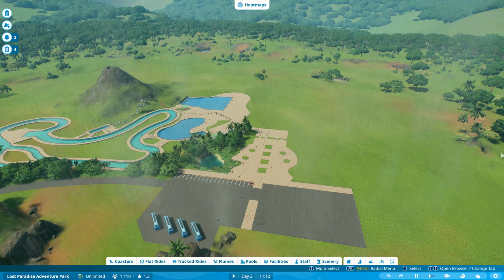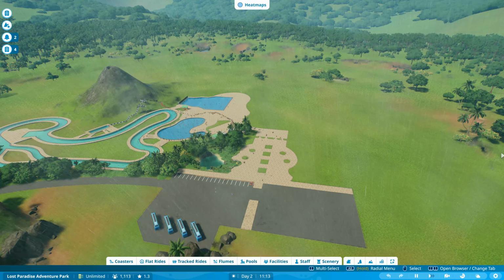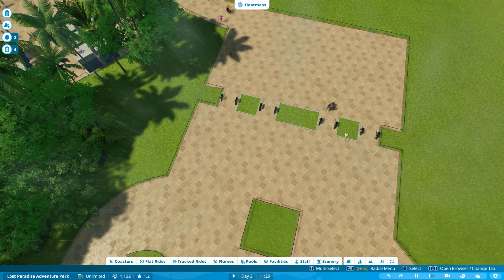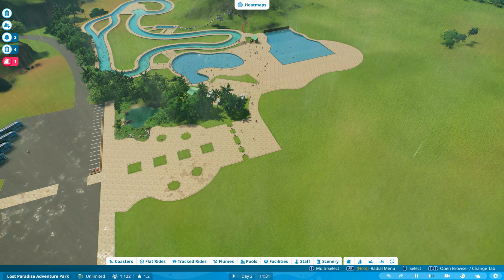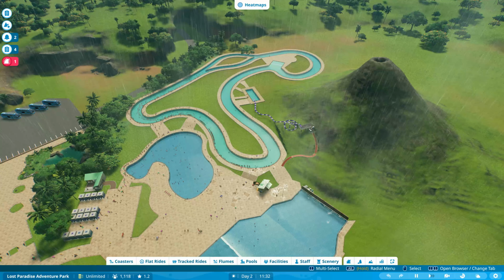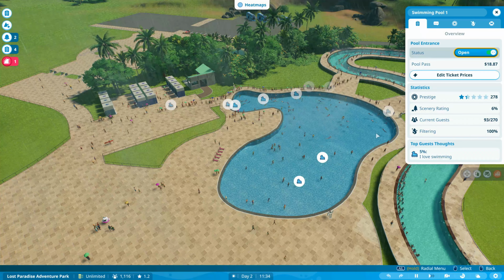Welcome to Lost Paradise Adventure Park! Entrance Plaza, Water Park & Lazy River | Planet Coaster 2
In this first look at Lost Paradise Adventure Park on Gaymerhood Builds, we dive into the initial layout for our tropical oasis! I’ve started the entrance plaza, mapped out a parking area, and begun work on the water park, complete with changing facilities, utilities, and a staff building. We’ve got a variable-depth pool, a large wave pool, and after a lot of tweaking, a functioning lazy river! Plus, our first water slide is up, and things are already taking shape.

There’s plenty of scenery and tinkering to go, but I’m excited with how the park is shaping up.